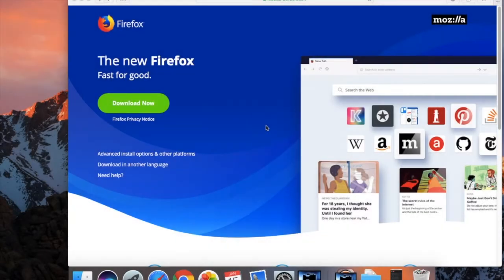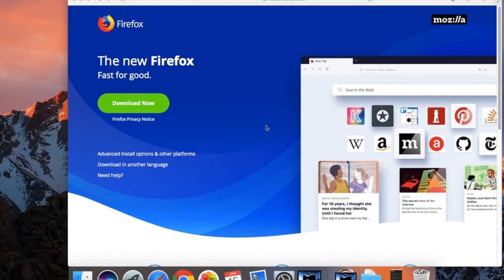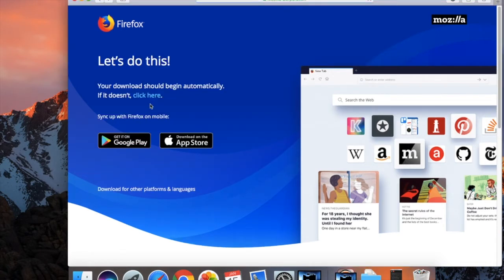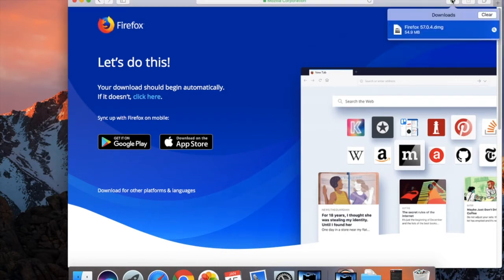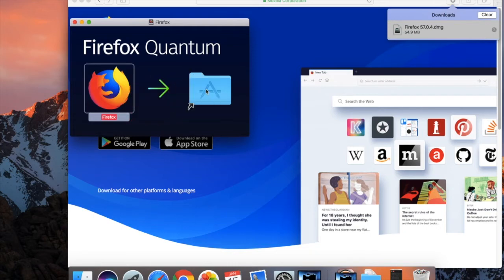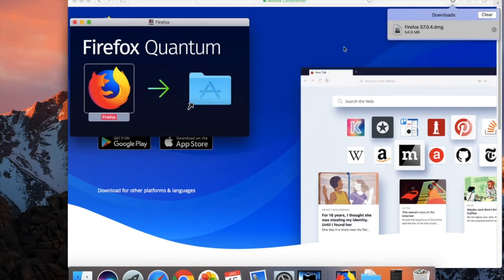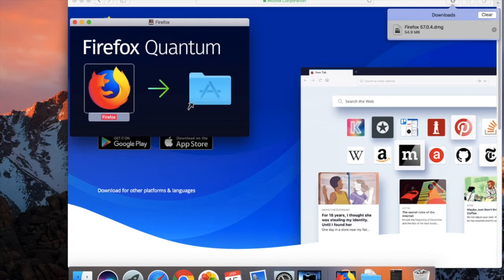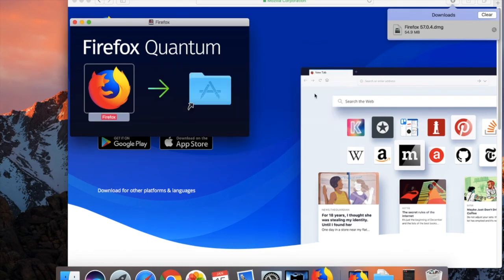|| How to DOWNLOAD and INSTALL Mozilla Firefox Quantum on MAC || 2018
A tutorial on how to download and install the latest version of Mozilla Firefox (Firefox Quantum) on Mac.